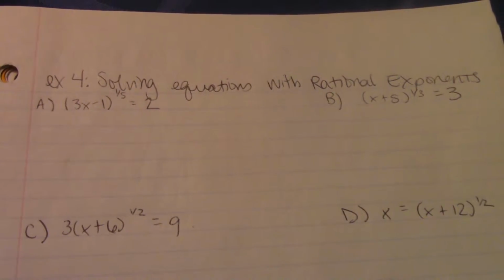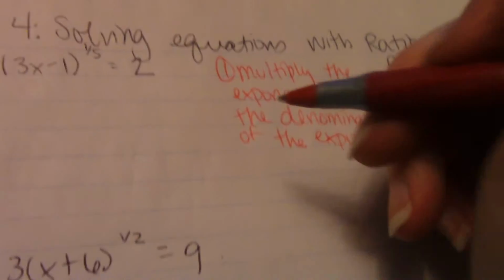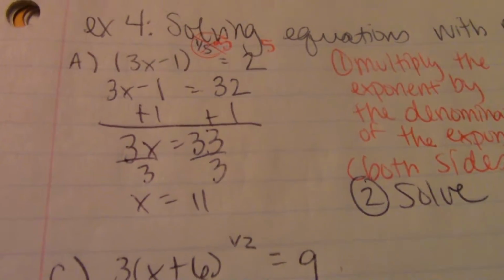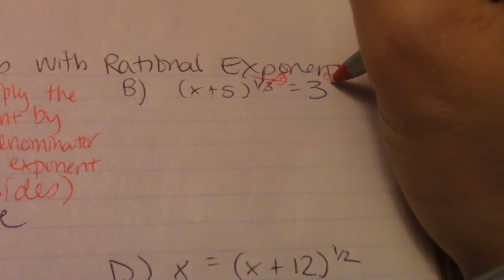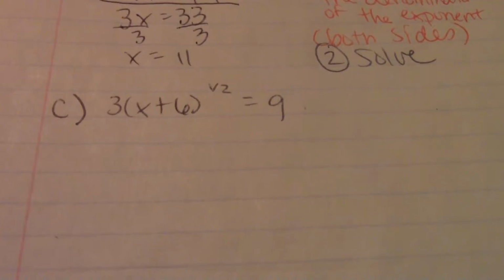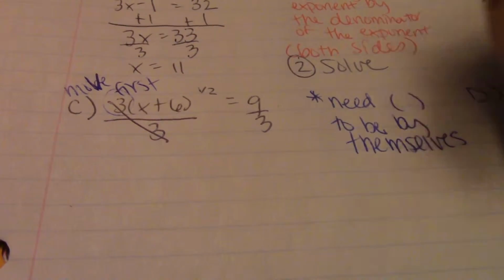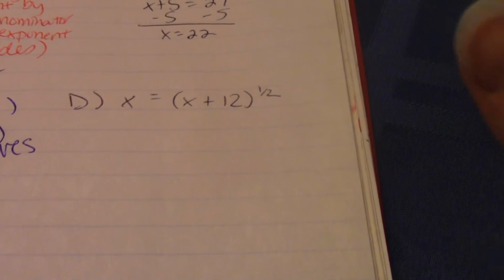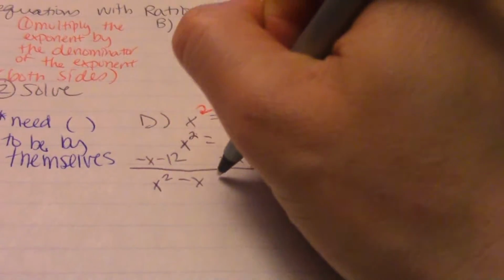8.8 Solving Radical Equations ex 4